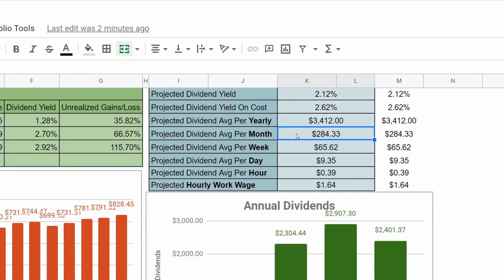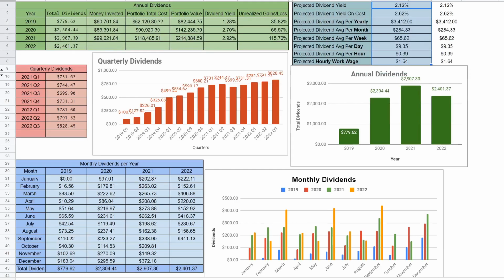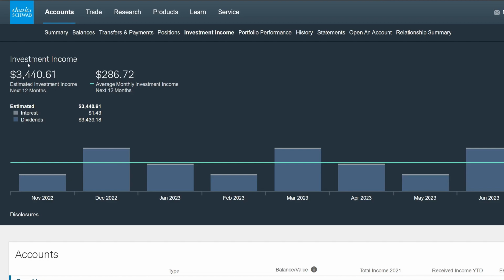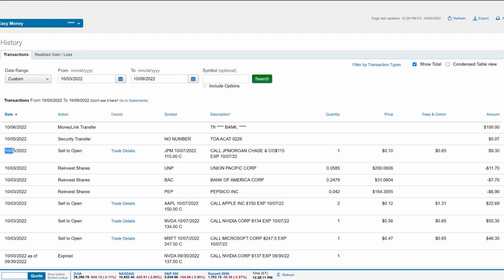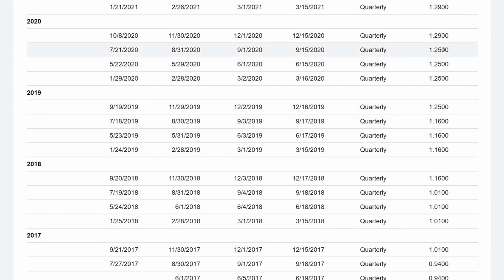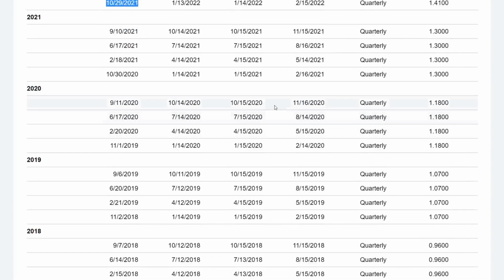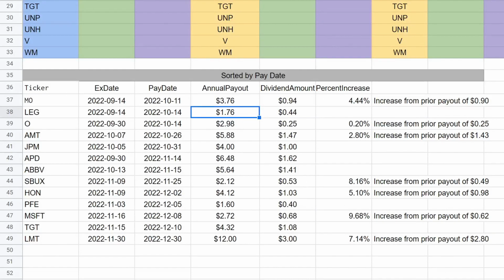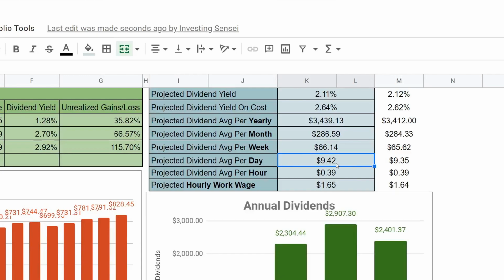Top 4 Dividend Growth Stocks That Are About To Raise Their Dividend In October!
Here are the top 4 dividend growth stocks that are about to raise their dividend in October!
The 4 dividend growth stocks are great long term dividend growth companies so it'll be exciting to see the dividend raise percentages.
It will also grow the dividend snowball, gotta love passive income.

Let's grow that snowball :)

This video goes over the update for week 155 of the portfolio on the M1 platform.
In this video I show the update for this past week. We got $0 amazing dividends this week :).

We should be getting 4 dividend raises from stocks in our portfolio this month which should create that snowball larger and larger.
The 4 companies are some of my favorite companies for the long term.